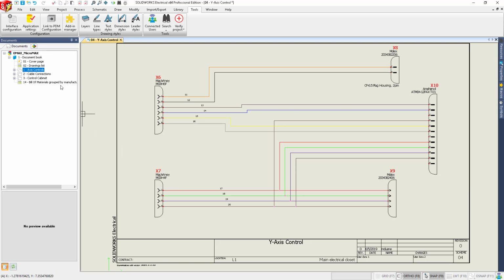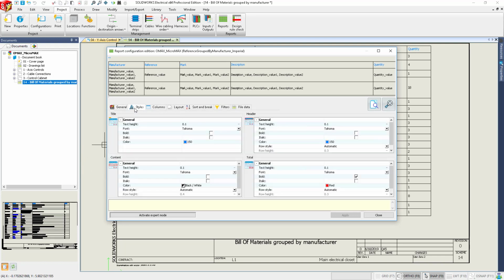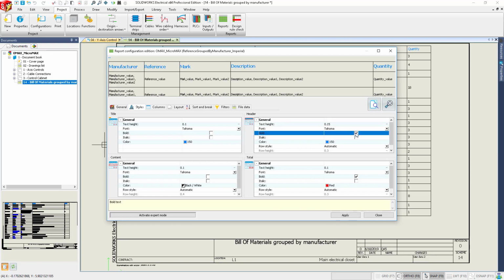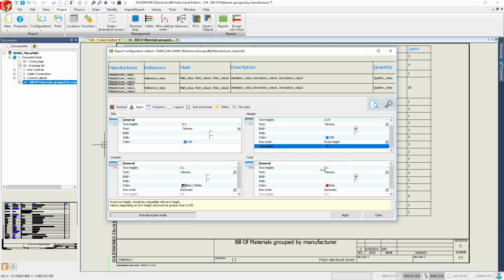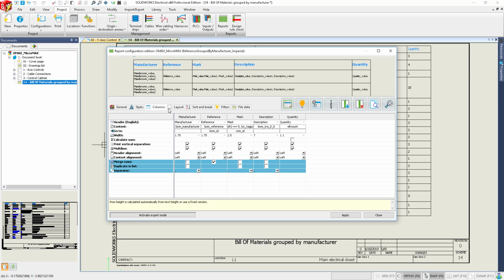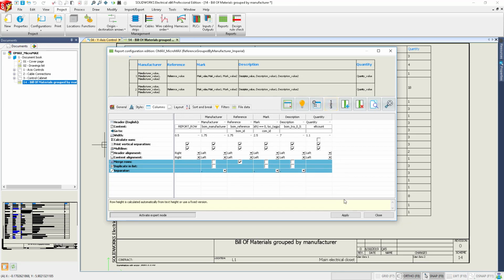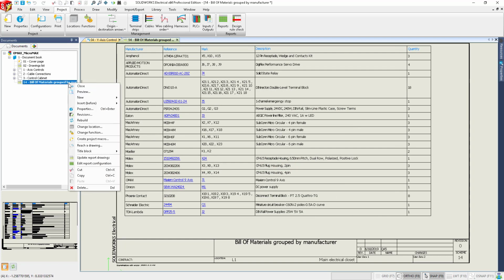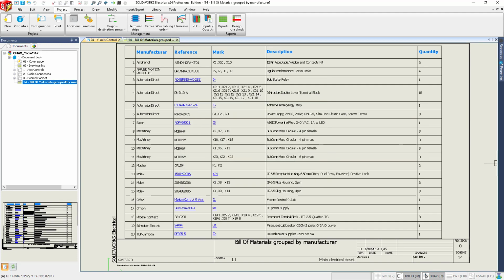Reports: What's New in SOLIDWORKS Electrical 2020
What's New in SOLIDWORKS Electrical 2020 - Reports

In SOLIDWORKS Electrical 2020, report customization now includes row height in addition to text height. With a single click, add row numbers to reports with ease.

5th Floor, VMG Building, 96-98 Dao Duy Anh, Ward 9, Phu Nhuan Dist., HCMC, Vietnam